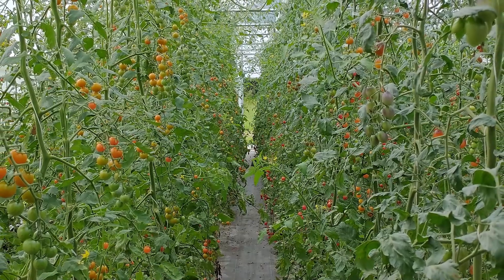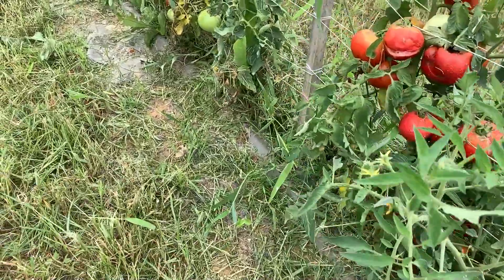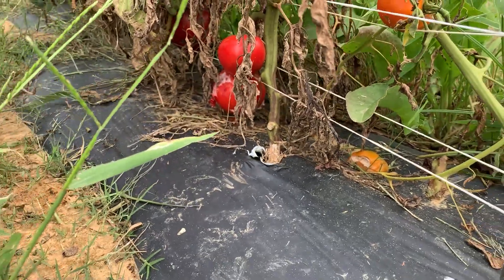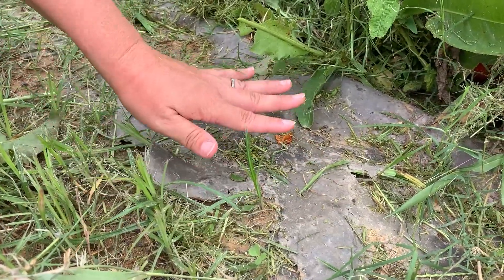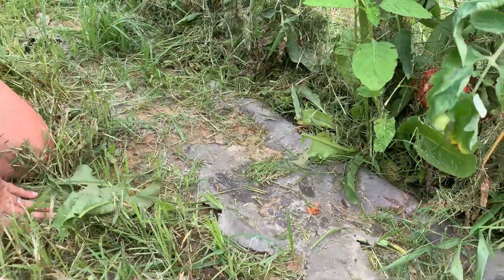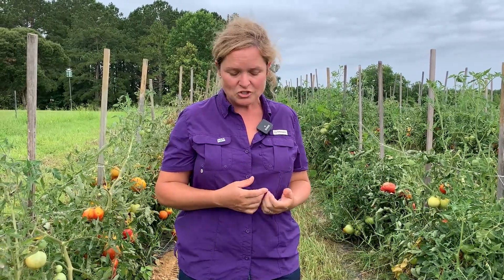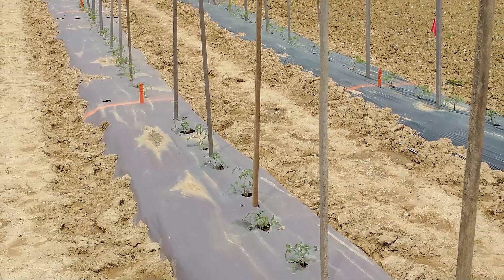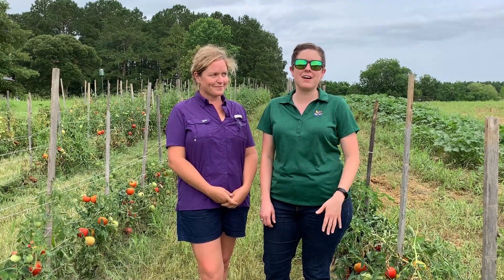Bio Mulch Study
A brief description of several biodegradable mulches and information on how they are holding up 3 months after application when used in a tomato field in Wilson, Louisiana.

This video was produced by Anna Ribbeck, LSU AgCenter social media strategist.